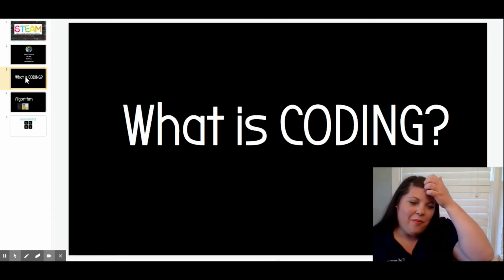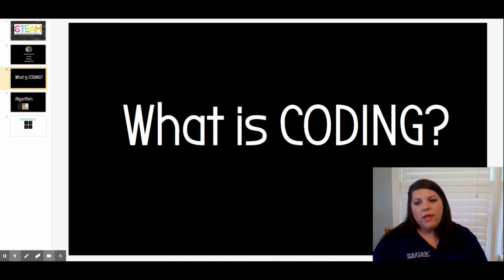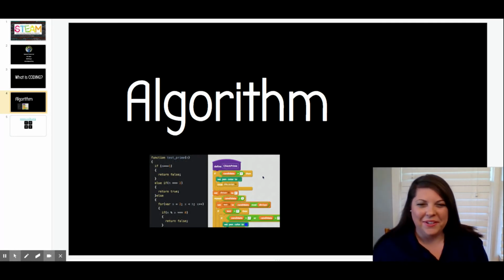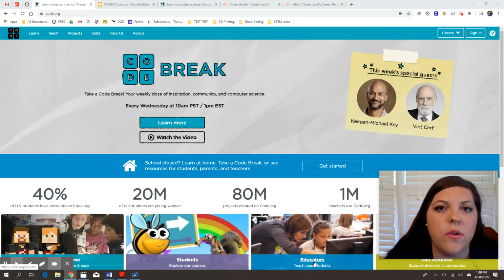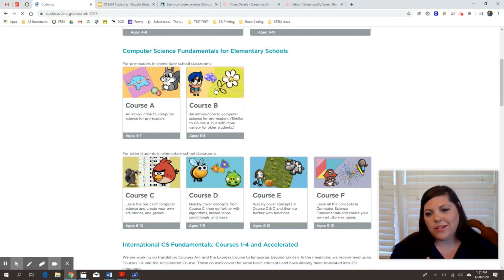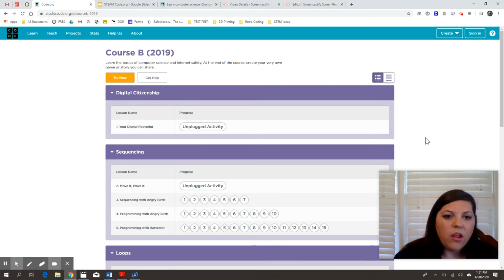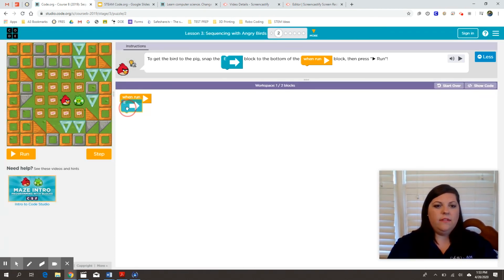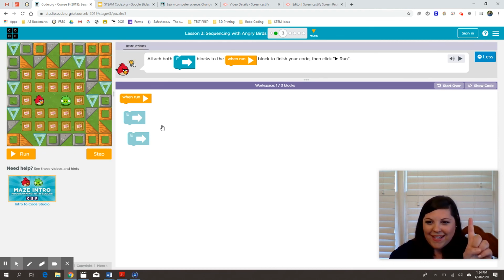E-Learning STEAM Lesson CODING!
E-Learning STEAM Lesson Week 3- Coding!